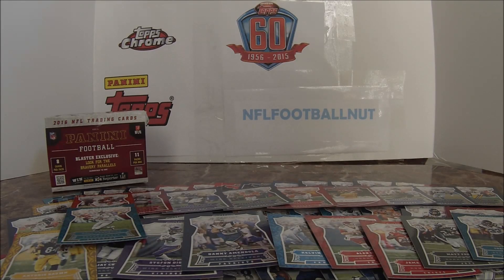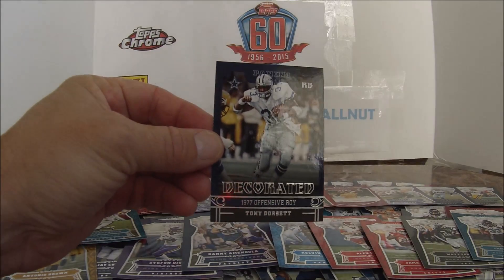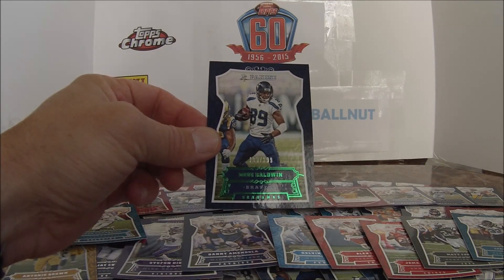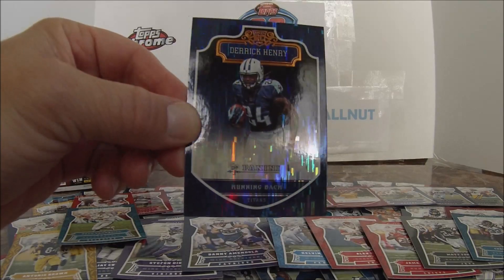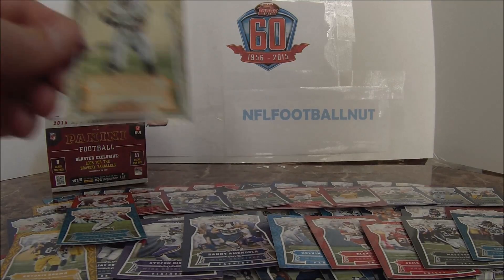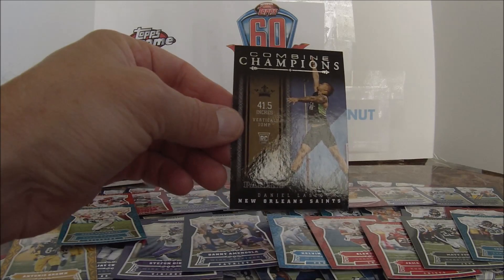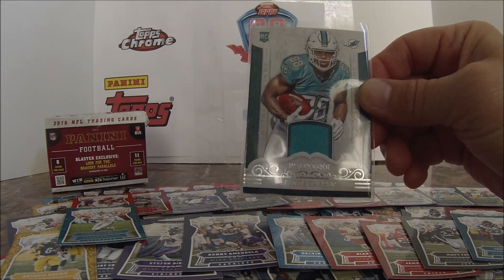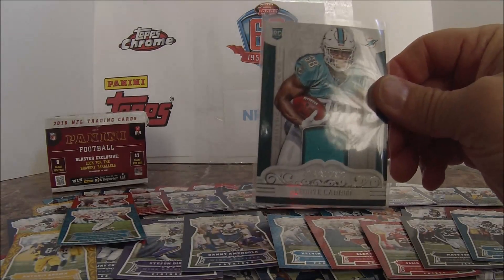2016 Panini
Box Break of 2016 Panini